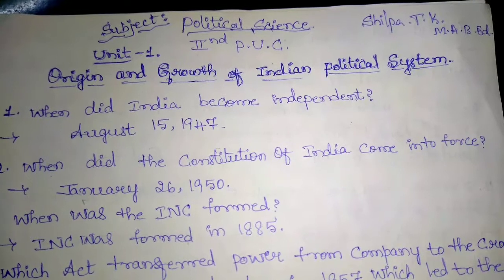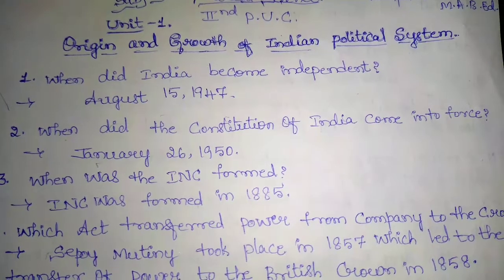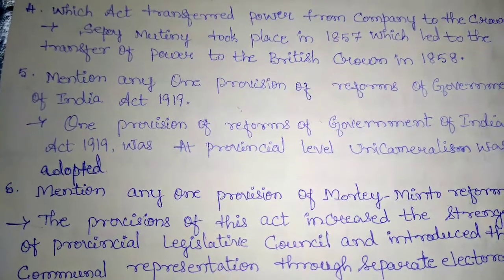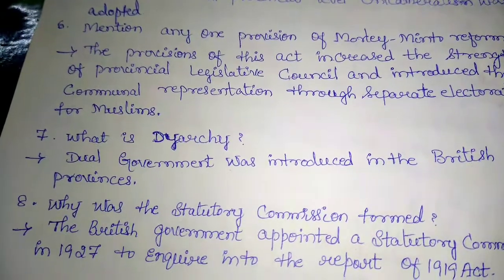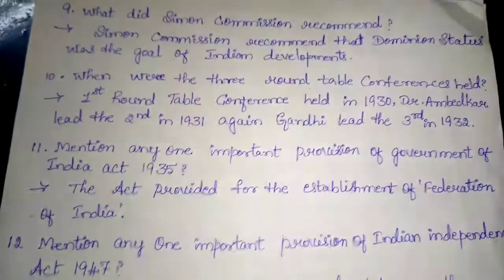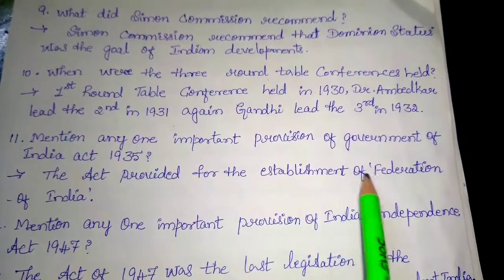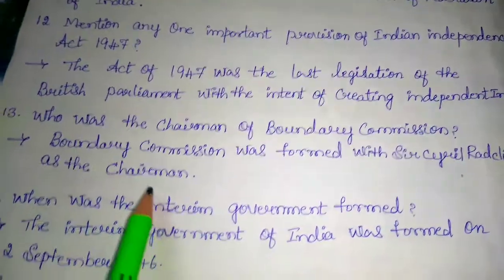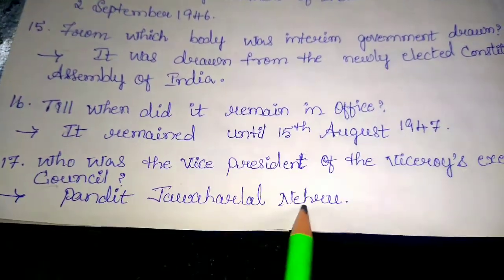Unit 1 Origin and Growth of Indian Political System.2year P. U. C. Students.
Handwritten notes for 2 year P. U. C .Students, Subject Political science . Useful notes .